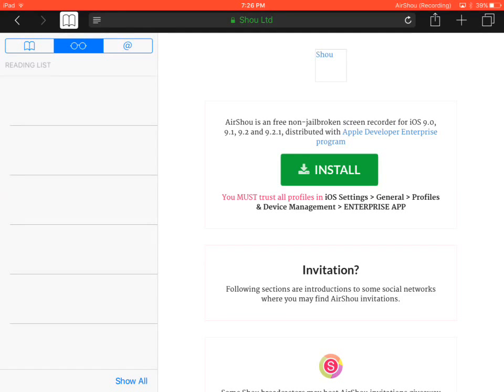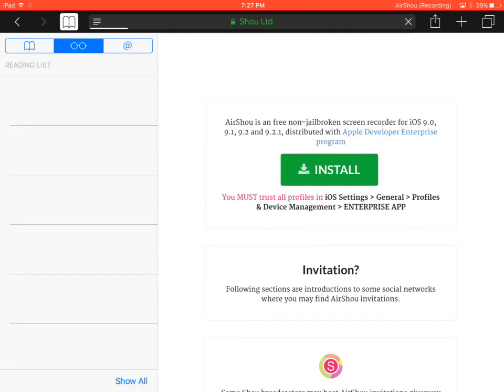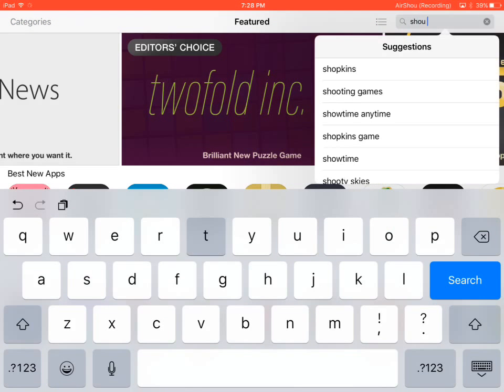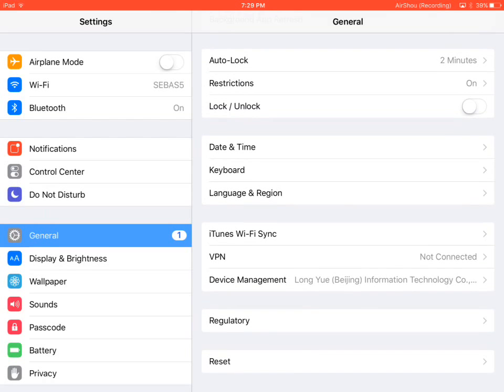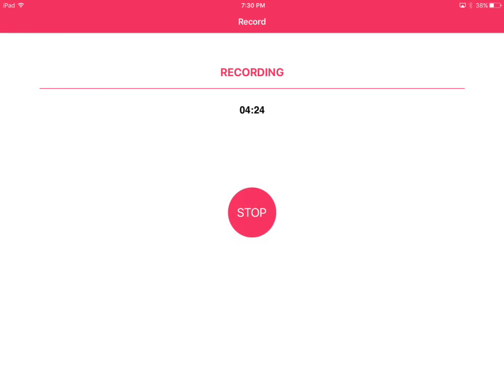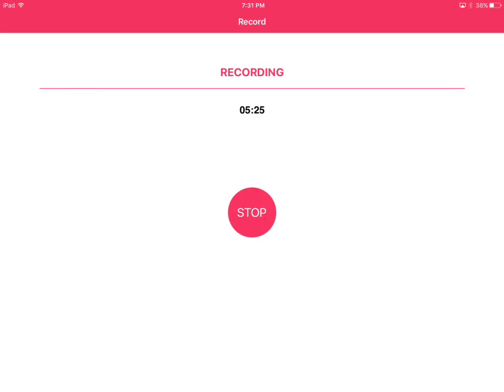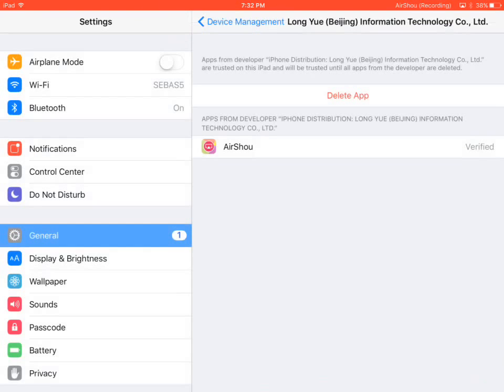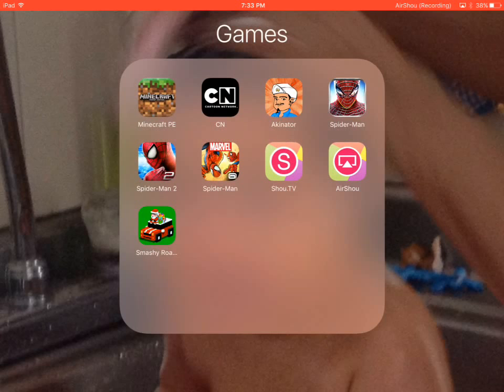AIR SHOU SCREEN RECORDER! FOR IOS DEVICES!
Here's the link to Airshou if you don't want to type it in yourself!
Hope it helped you and you liked it! Bye!